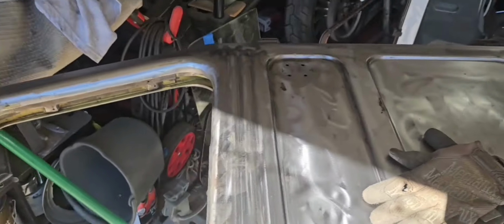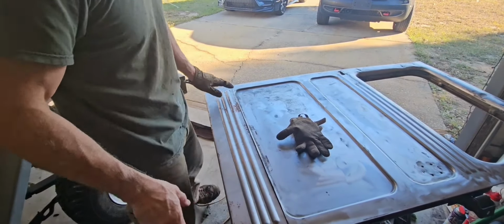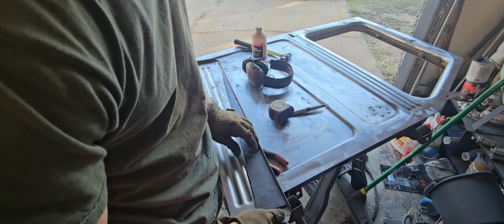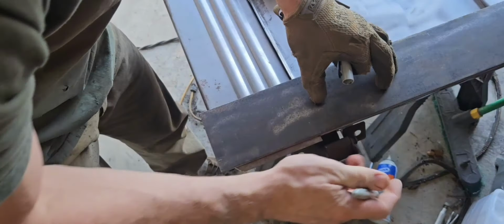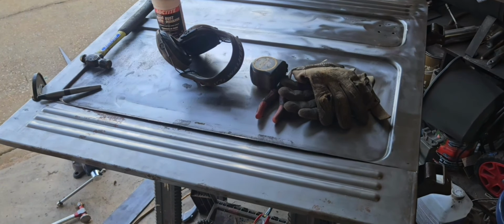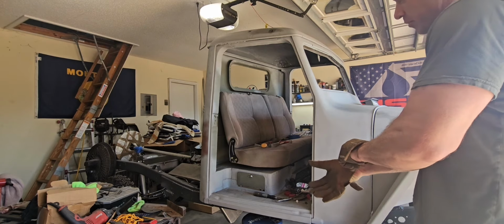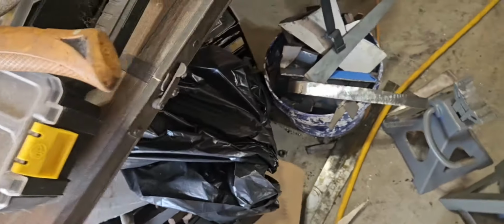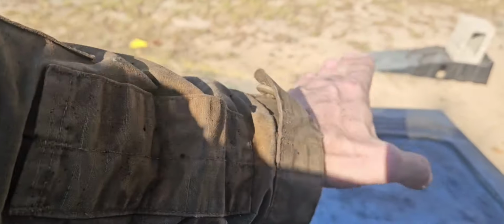Door rust repair and fitting | '48 Willys Overland